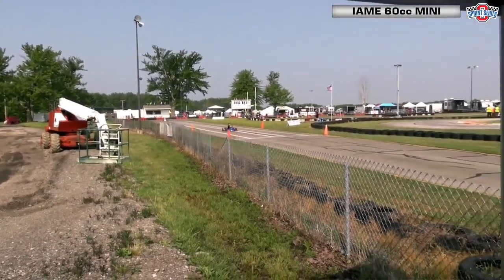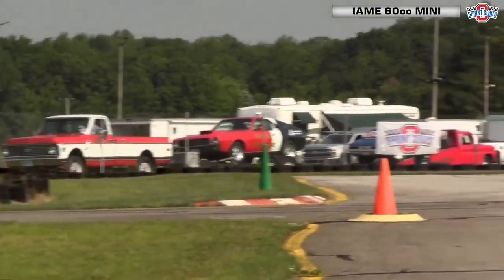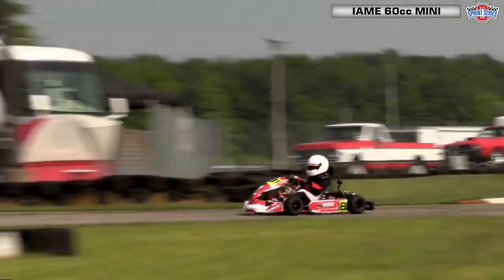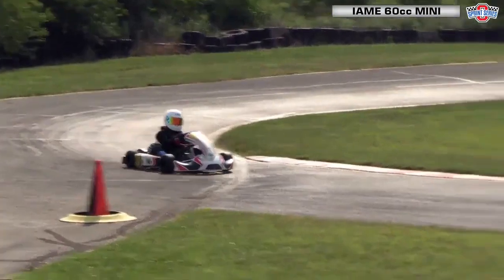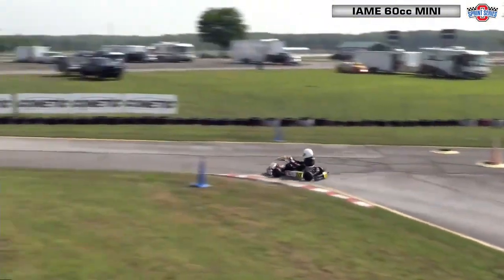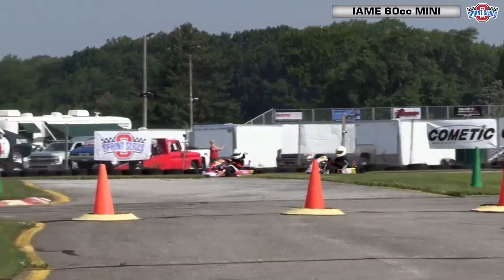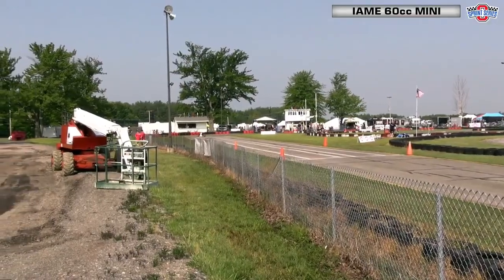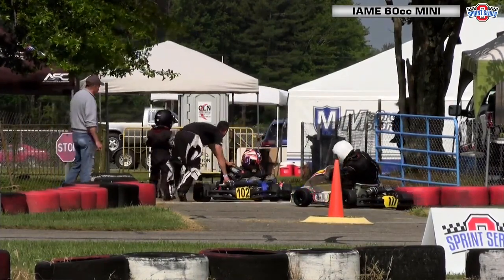OSS RD1 Qualifying, 6/17/23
Mini swift cadet ohio sprint series,